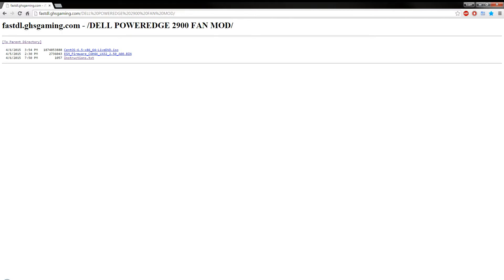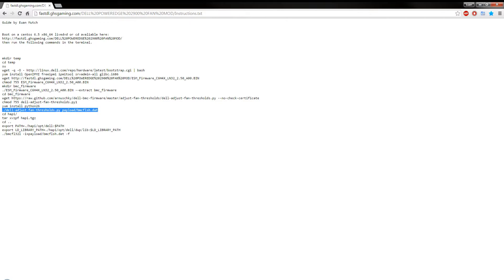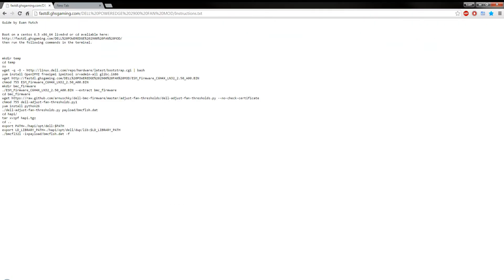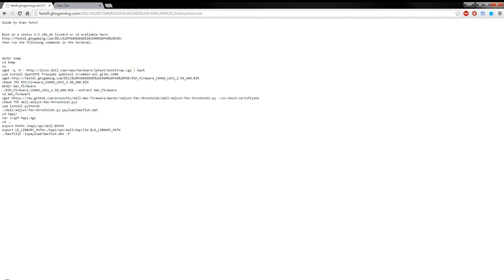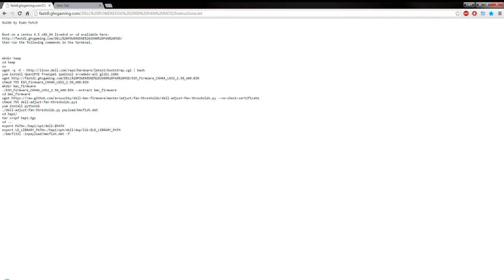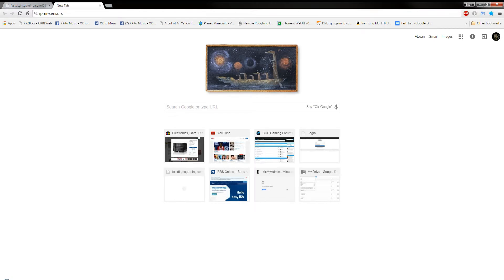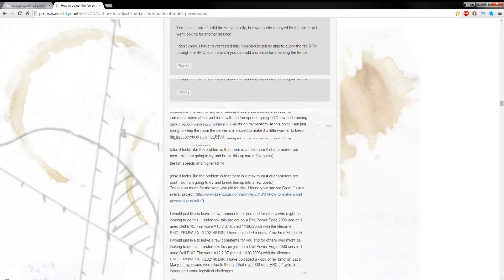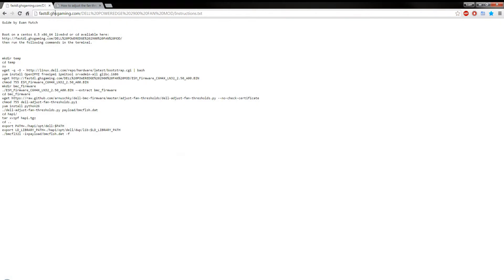Change the fan thresholds on a dell poweredge 2900 server